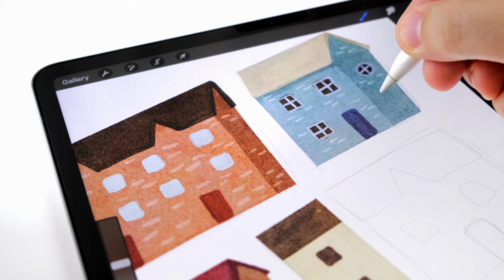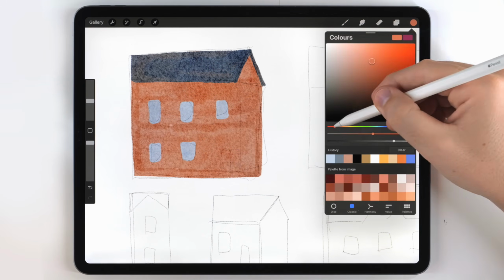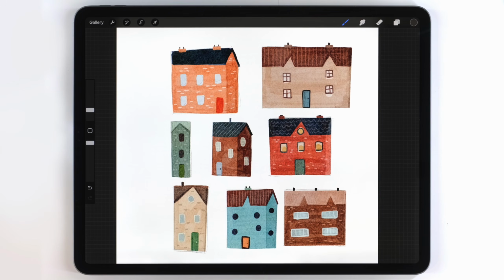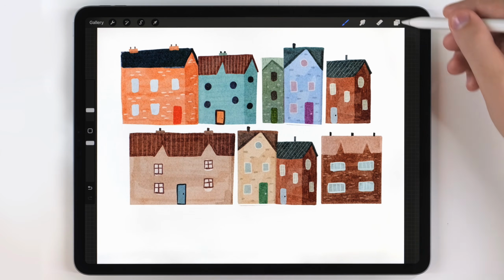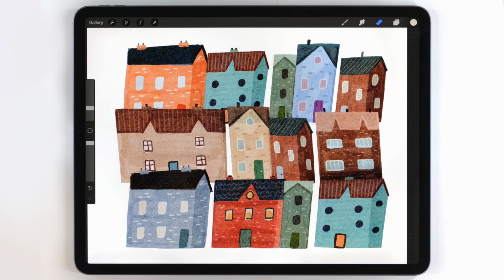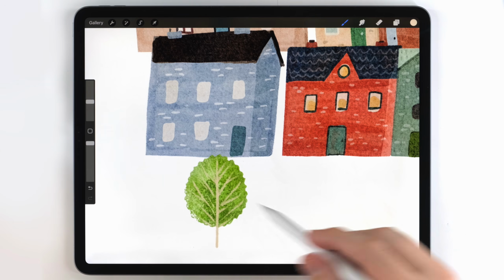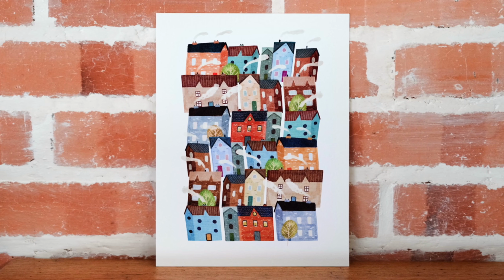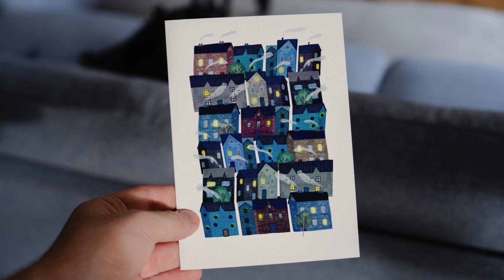let's paint a bunch of houses and make a town 😱 Easy procreate watercolor tutorial for beginners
Here's how to paint a cute watercolor town illustration sort of in the style of Lizzy Stewart and Más tamaños. The style is very easy to paint in Procreate and it's great for children's book illustration.

 🌻 STUFF I USED FOR THIS VIDEO 🌻

I used a combination of brushes and a paper texture for this project:

- Little pine/gloaming brush (in the Drawing tab/Procreate Brush Library)
-Fineliner Pen/Hard edge round (Amazing watercolor for procreate kit, link below)
-Forester paper texture (this is the grainy/fine paper effect)

- Amazing watercolor for Procreate Kit (brushes):

- Forester Paper texture (the paper effect, optional, but it's very cool):

I'm extremely active on etsy and I'd love to chat with you)

I love to teach art and help traditional artists try out digital painting. The income from the Etsy store helps this project be financially sustainable. I really try to use the best hardware and software I can afford and make the videos as good as I possibly can.

The background music is called 'Yestalgia' and I have a license from Artlist 🙏